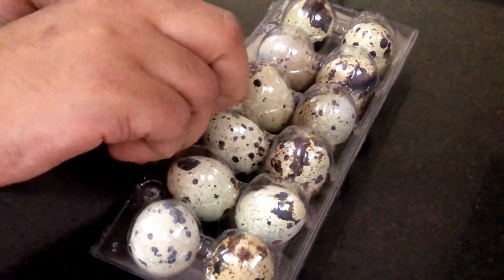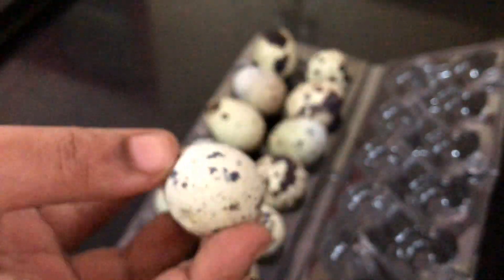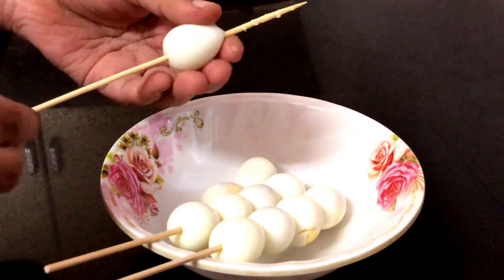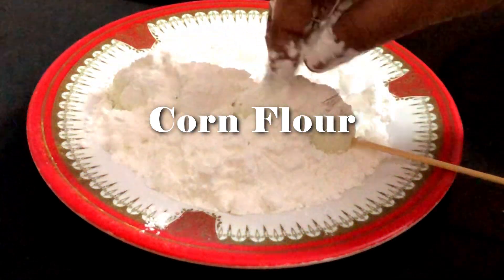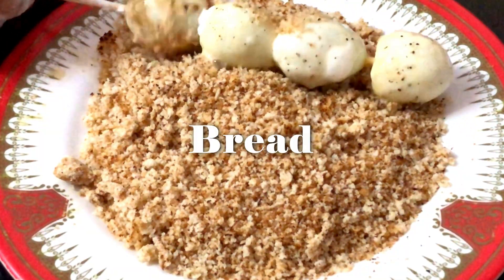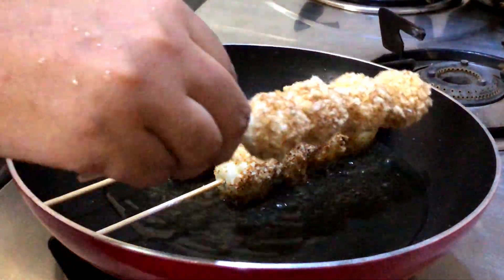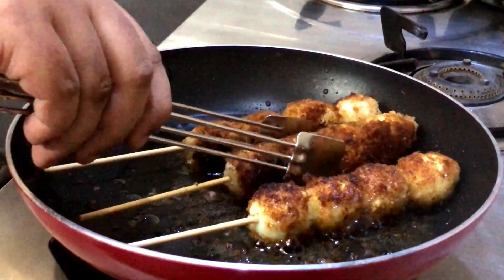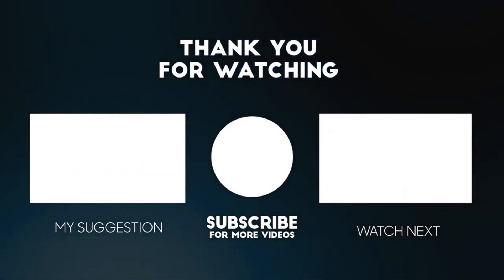UZURA TAMAGO LOLLIPOP 🍭 | காடை முட்டை Recipe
Do try this recipe and share your feedback in the comments section.